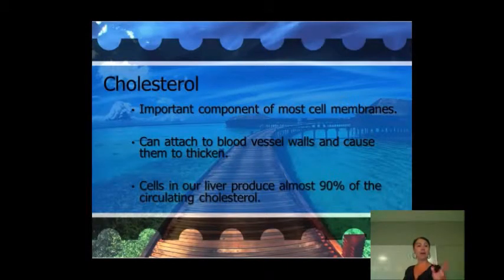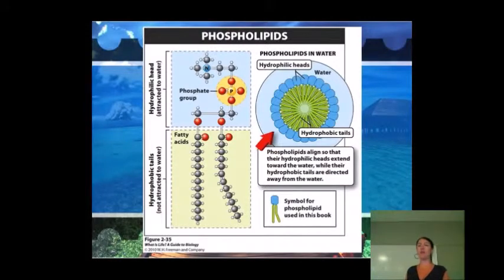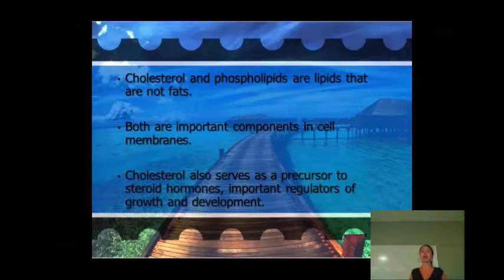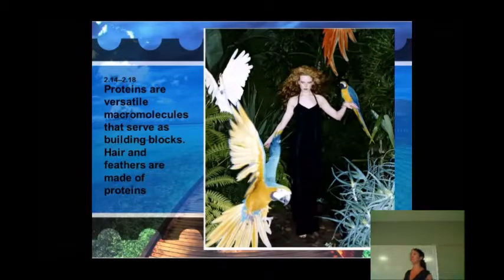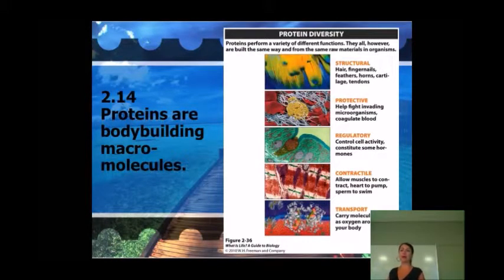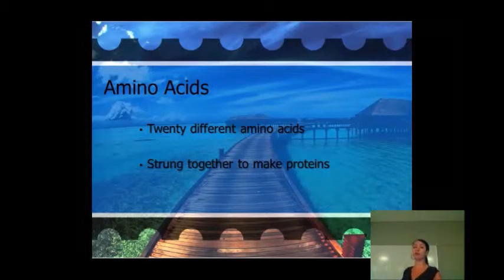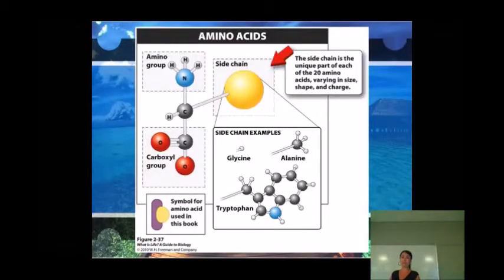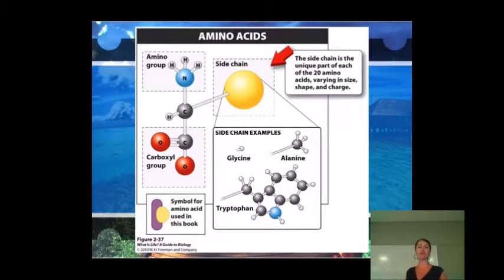Day 4 Video 1 - Cholesterol, Phospholipids, Protein, Amino Acids